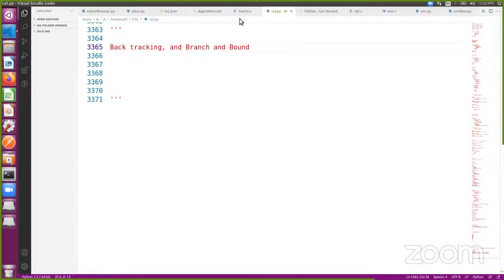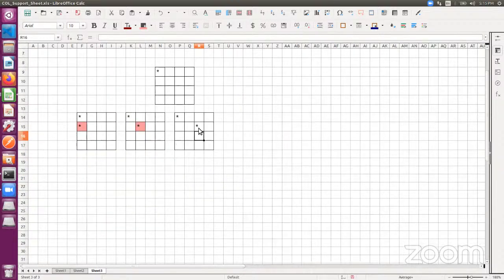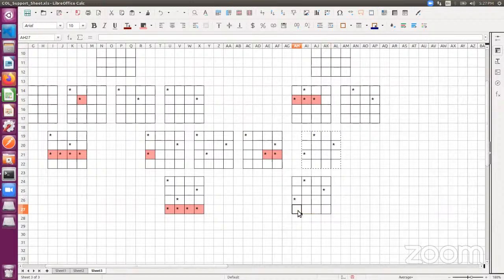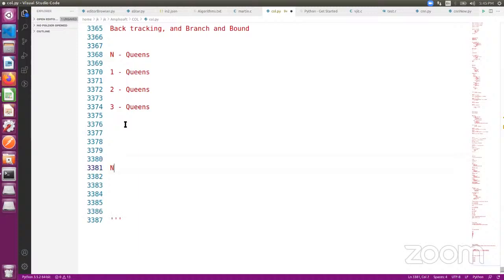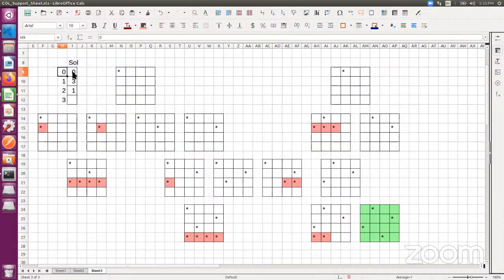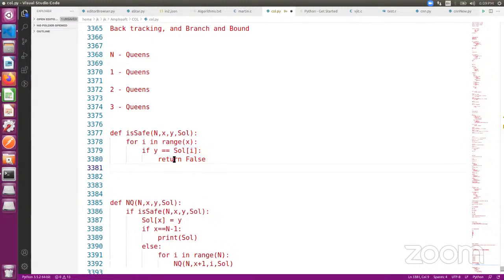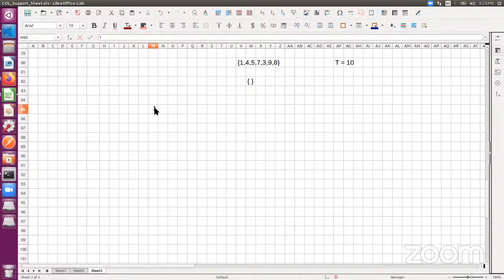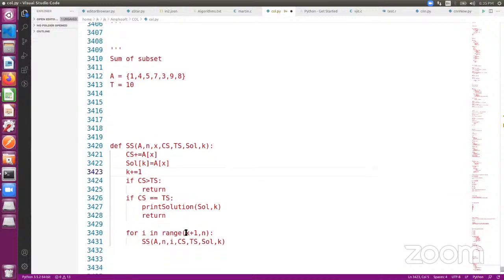Day 21 / Backtracking, Branch & Bound